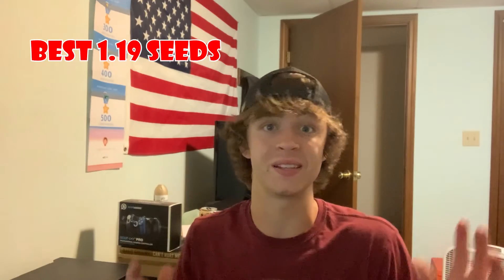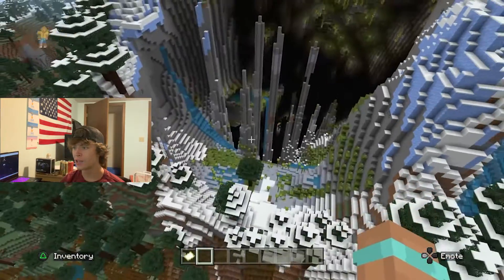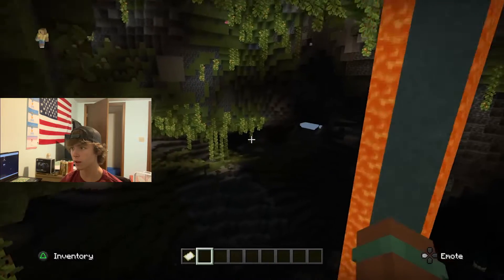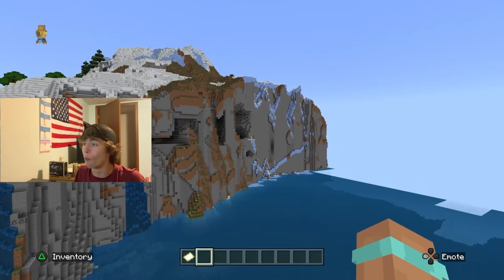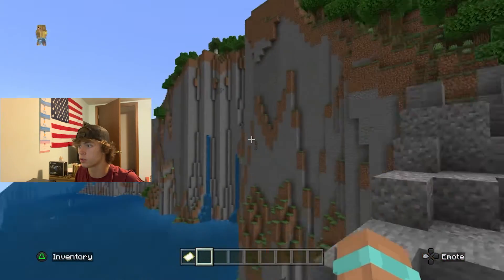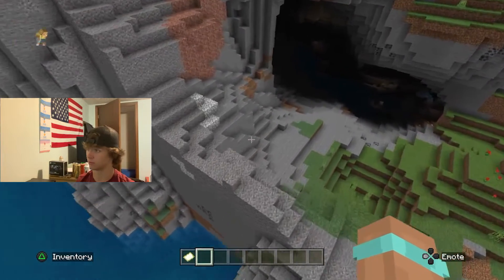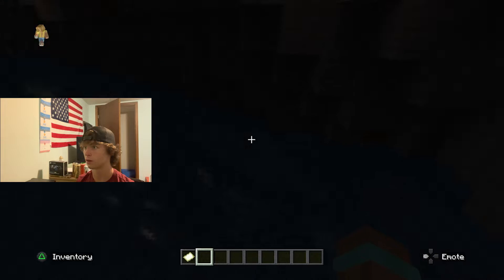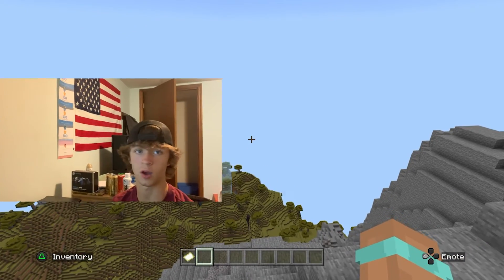Minecraft 1.19 Is Insane| Coolest 1.19 Seeds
Check him out for the seeds!

Once you install the update, your game will now feature two new biomes – the deep dark and mangrove swamps – four new mobs – the warden, the allay, frogs, and tadpoles – and blocks galore, including sculk, mangrove wood, and mud!